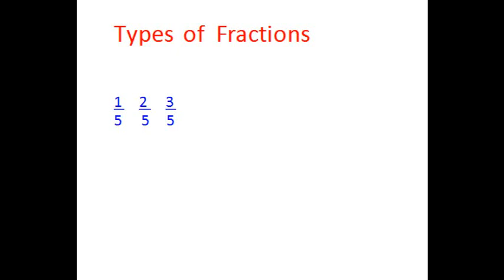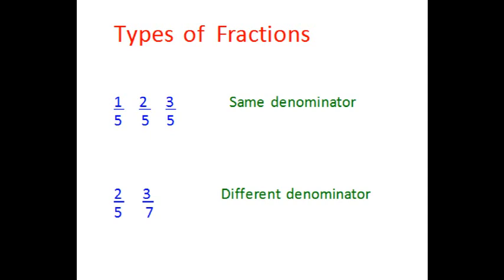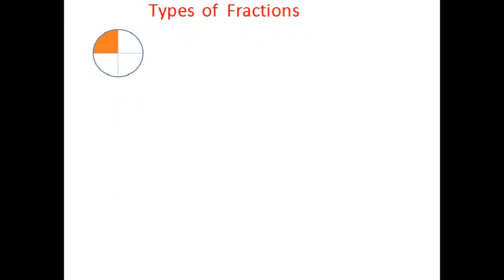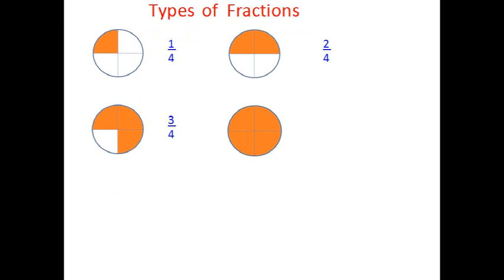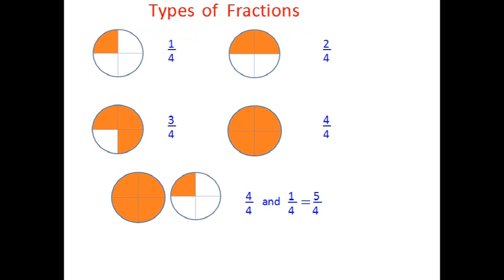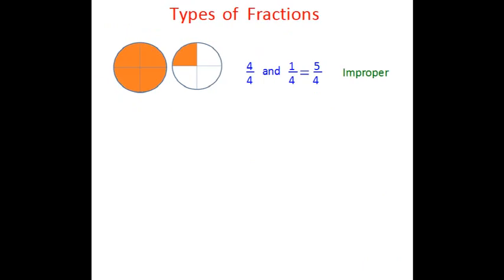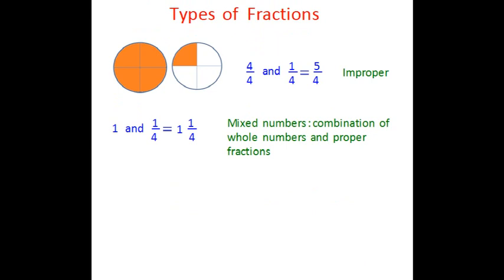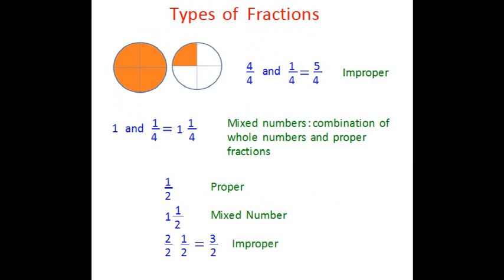Types of Fractions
Different types of fractions - like, unlike, proper, improper, mixed numbers